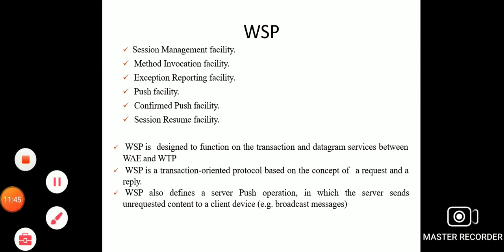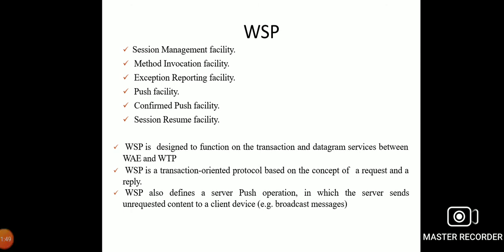CS8601/Mobile Computing/Unit-4/WSP Architecture/MAMSE